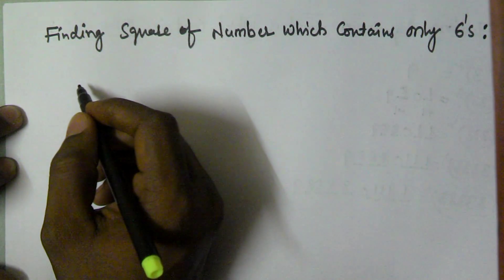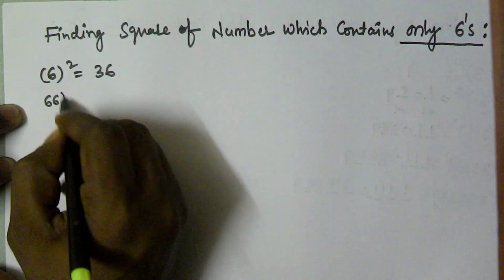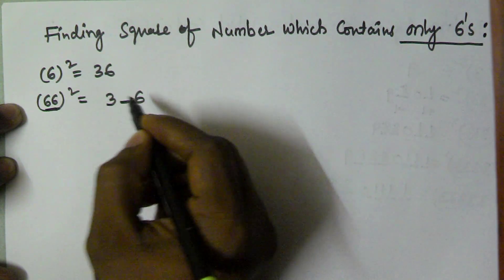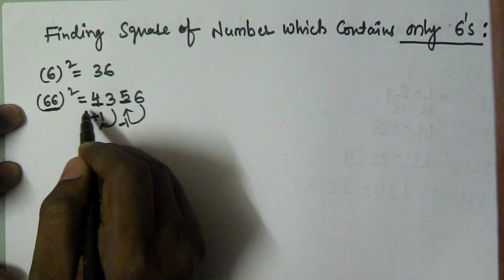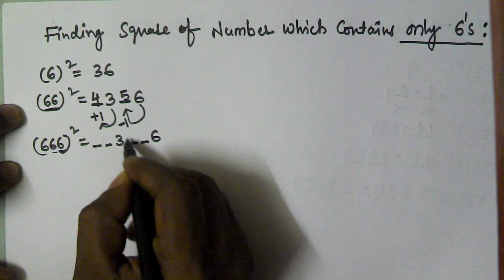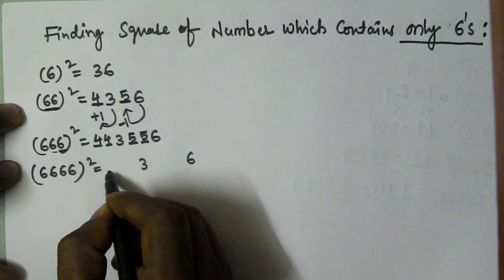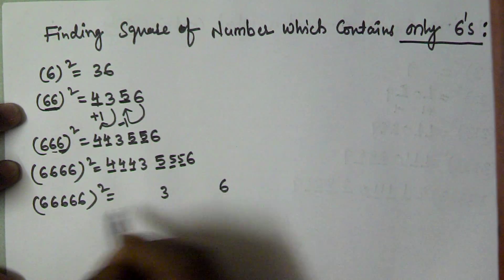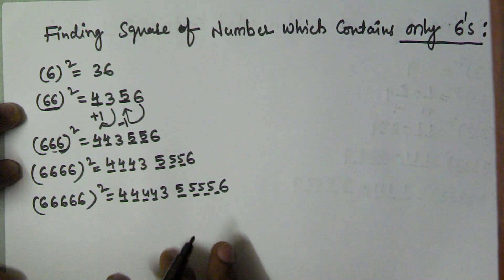Finding Square of Number Contains Only 6's